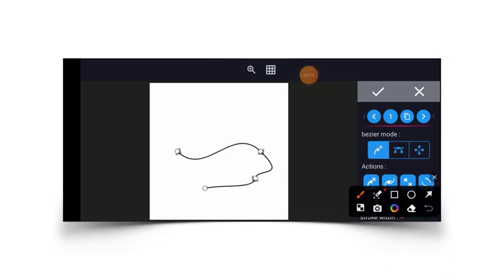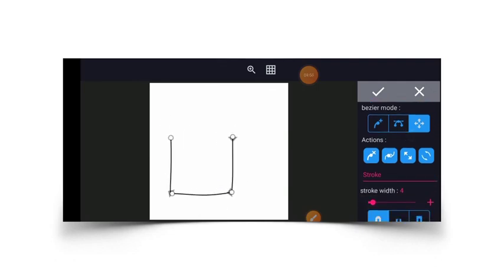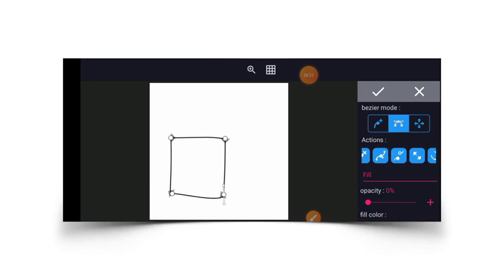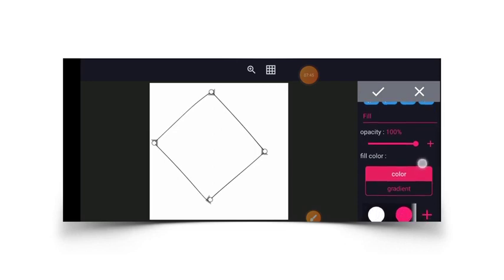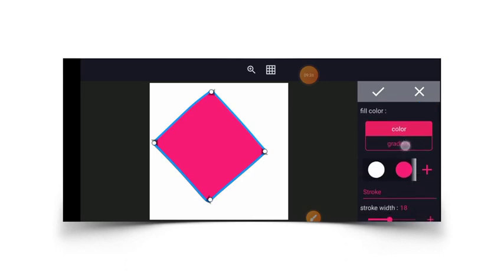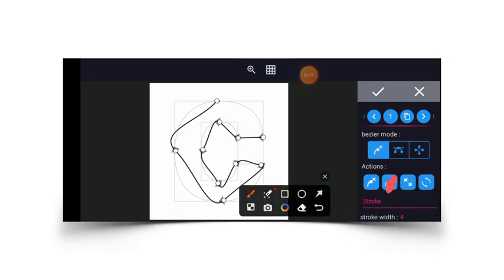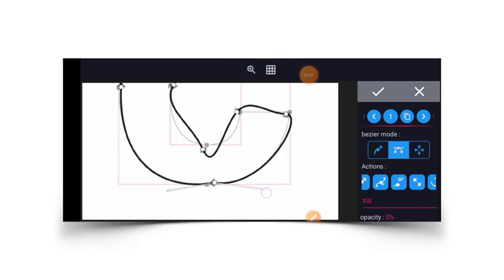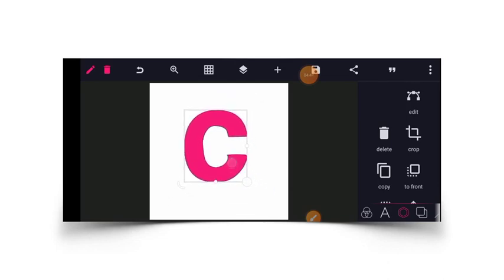How To Draw With The Bezier Tool In Pixellab | Pixellab Tutorial | Mastering The Bezier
Usefull links
pixellab 🎤🎧